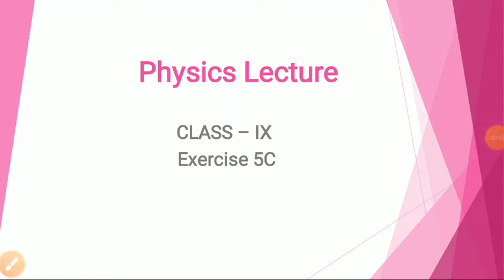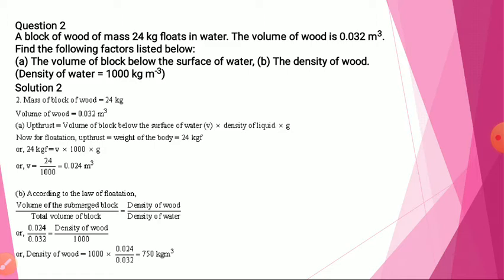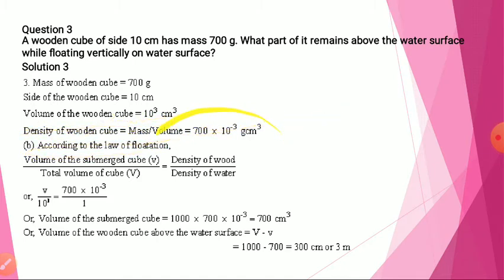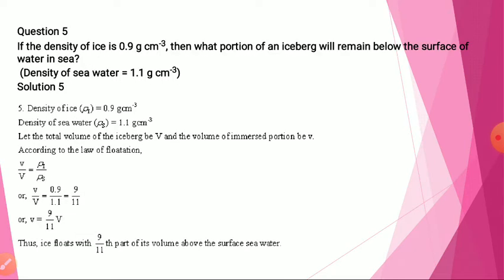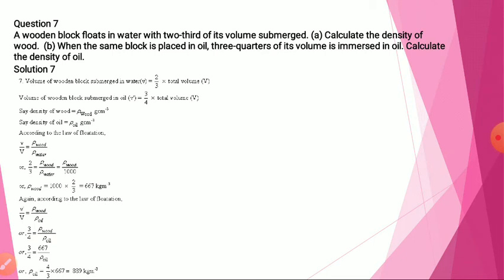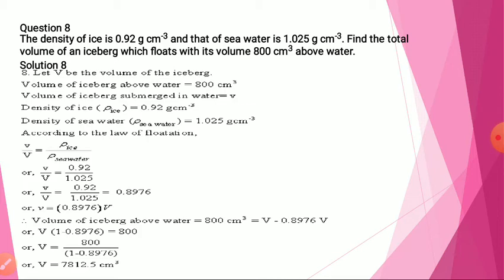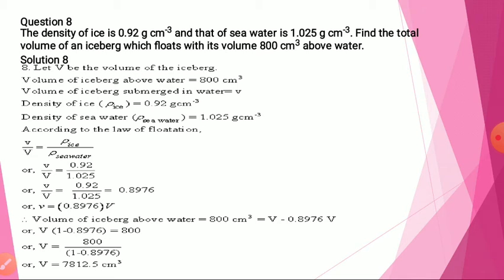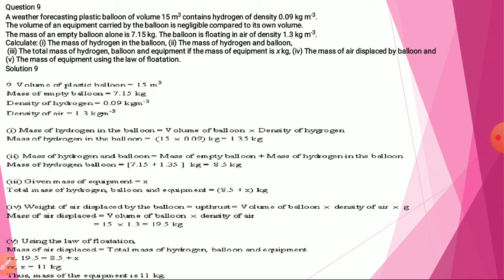Physics lecture (Class IX)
Explanation of 5C